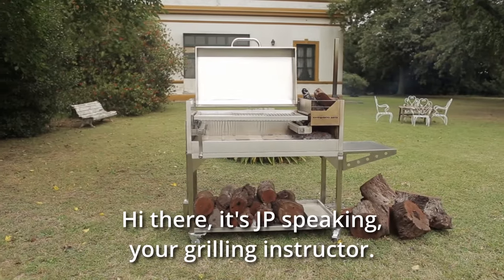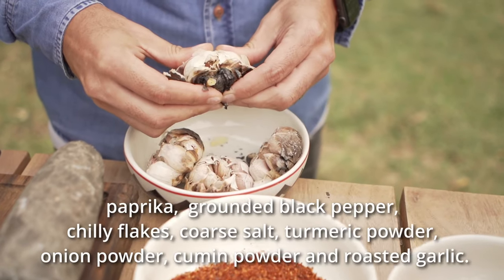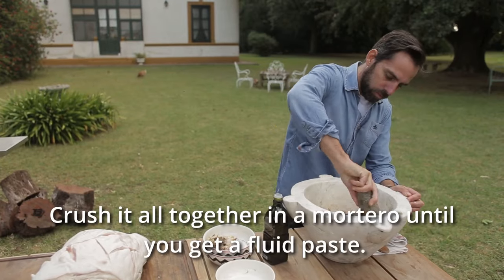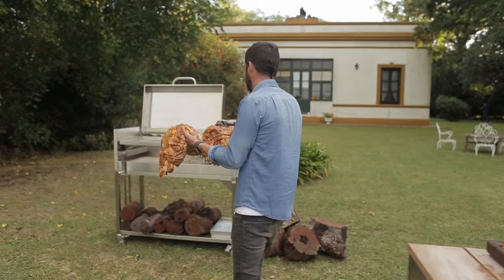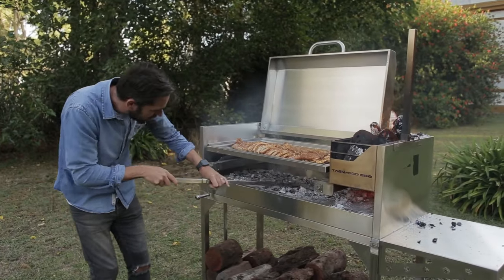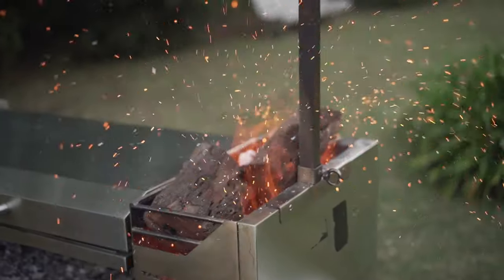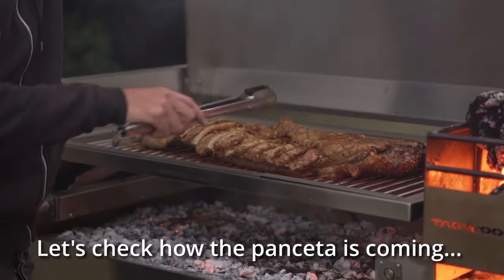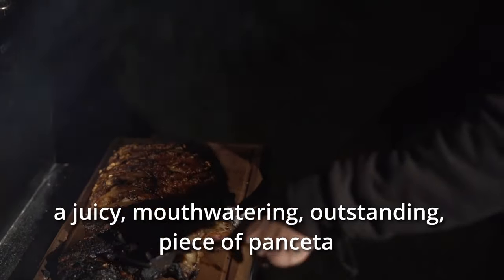035 - Panceta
We are passionate for our grills, and we want to share our top recipes with you👌🏻
Follow our simple steps to delight your friends and family with this Pork Belly meal
Tell us how it went afterwards😉

INGREDIENTS
an entire pork belly cut

1 lt water
5% salt
star anis
black peppercorn
garlic cloves to taste

paprika
grounded black pepper
chilly flakes
coarse salt
turmeric powder
onion powder
cumin powder
roasted garlic head
olive oil

PREPARATION
1 - Before moving on to the cooking, we need to let the pork belly brine overnight. Once brined, we are ready to cook it.
2 - Score the leather of the pork with a sharp knife and set aside. 3 - For the pork’s marinade: mix all the ingredients and add olive oil. Crush in a mortar until you get a fluid paste. Once ready, rub the
 marinade all over the pork belly.
4 - Take the meat to the grill, applying embers evenly below the grate. Keep the fire and embers going during all the cooking. Our pork belly is going the be cooked 2 to 2:30 hs each side.
5 - To get more flavor, soak some wood chips in water and add to the embers.
6 - After 4/5 hs, our pork belly is ready. Take it out from the grill, cut and serve. Enjoy!